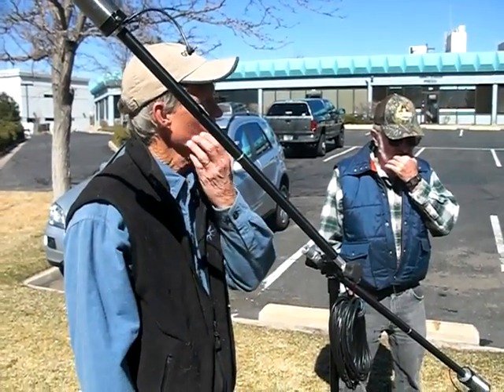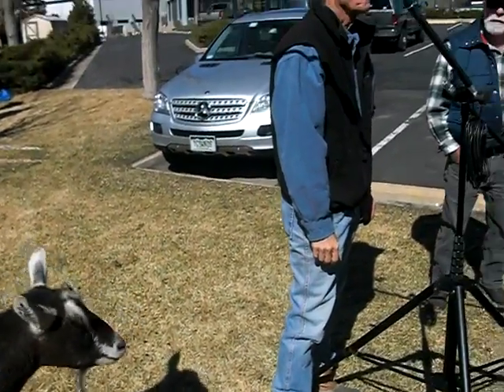WG0AT (Steve Galchutt) explains his the Buddipole antenna to the Colorado QRP Club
Steve Galchutt (WG0AT) gave a great presentation at the Colorado QRP Club's regular meeting in March, '09. In this video Steve explains the operation of his portable "Buddipole" antenna system. Yes, those are his goat wondering around in the background!

 - Roger J. Wendell, WB0JNR

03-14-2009